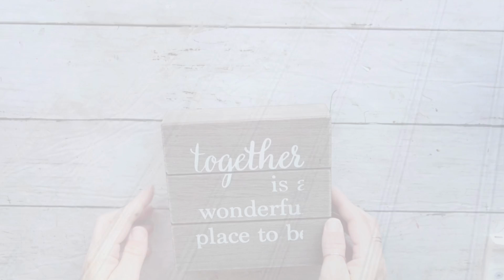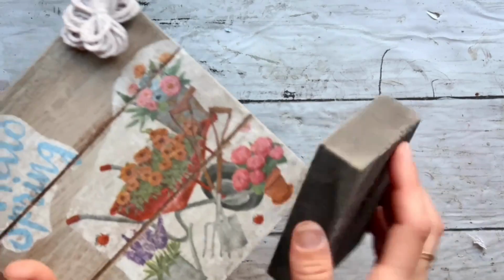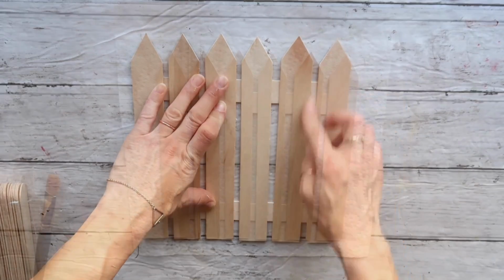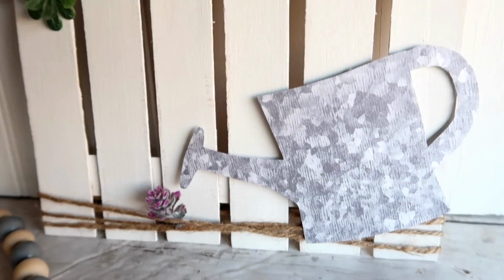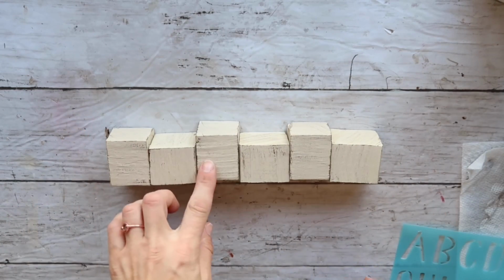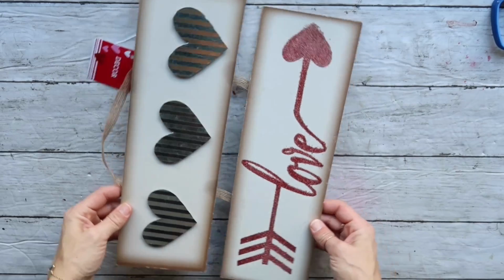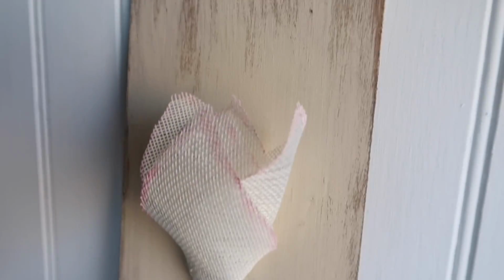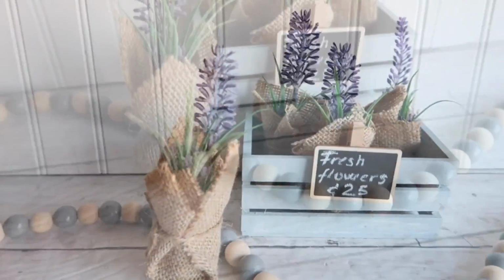5 RUSTIC SPRING DECOR IDEAS * $1 Dollar Tree Spring DIY’s * Friends Friday Hop * BlondieNextDoor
Hi friends!
Today I am participating in Friends Friday Hop hosted by my dear friend Heidi Sonboul. Besides her and myself, there is 8 other great creators participating in the hop. Click the link to the next person in hop.

*If you sign up to Canva through this link, both you and I will receive Canva credit so we can use it for Pro stuff! That way I can create more things for you! Thank you for your support!

*Disclamer: If you are recreating my crafts, and using hot glue gun or any other tools, please be careful, I am not responsible for possible injury.